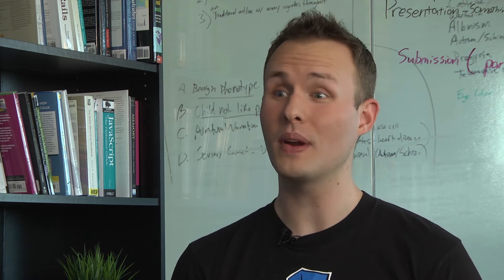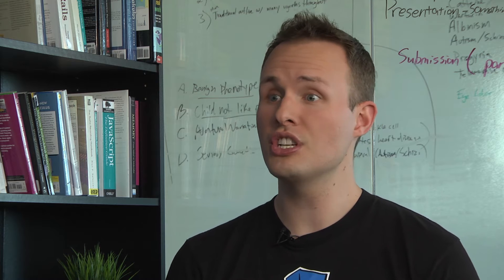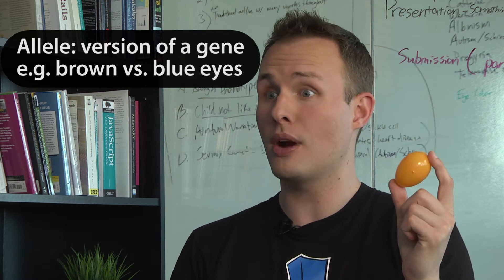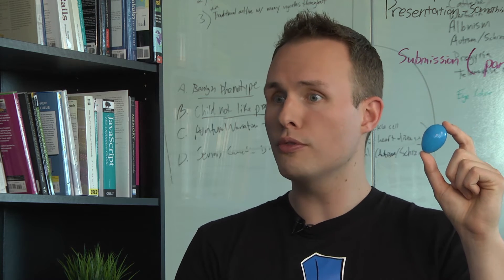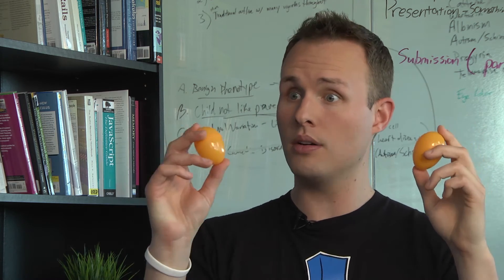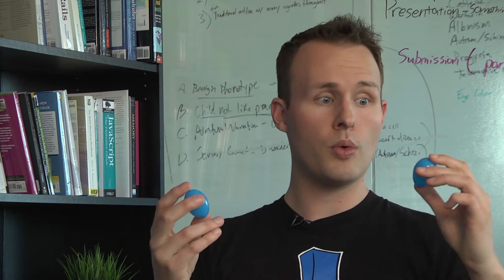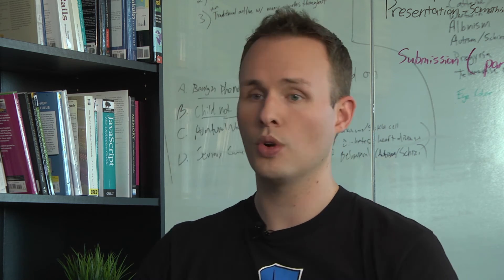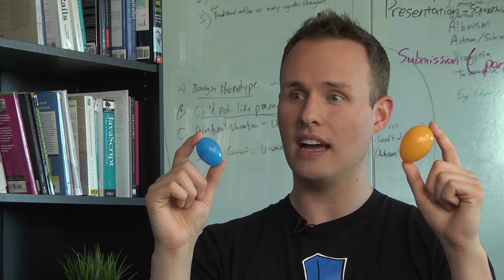Alleles - Intro to Psychology